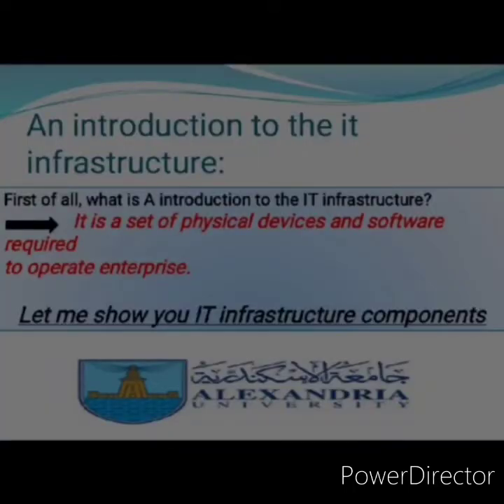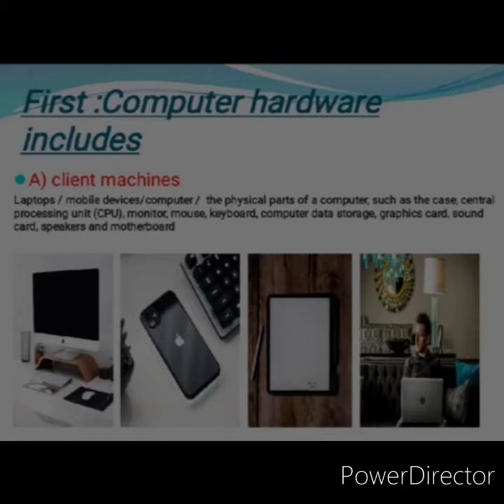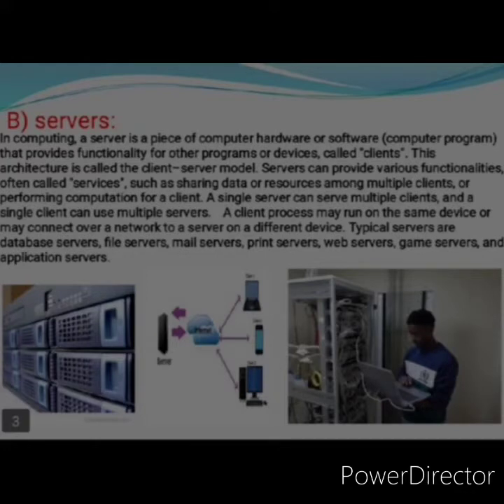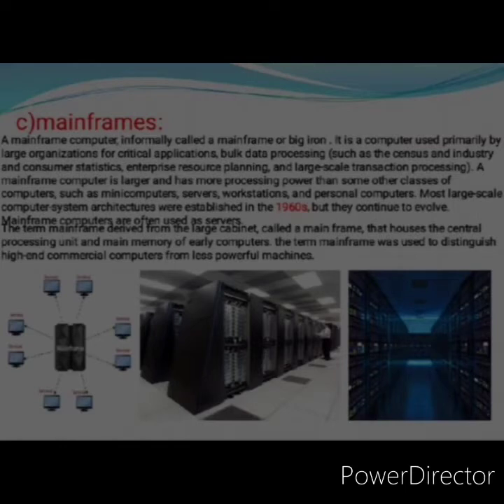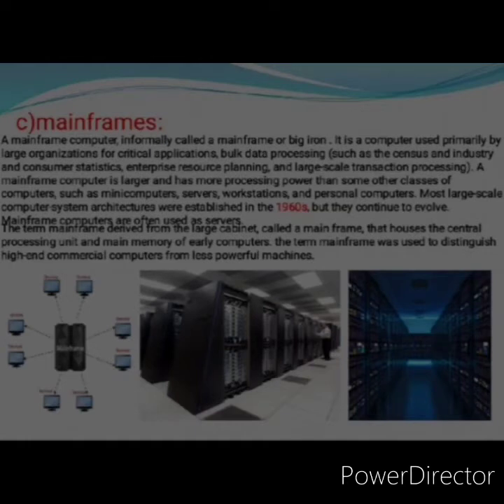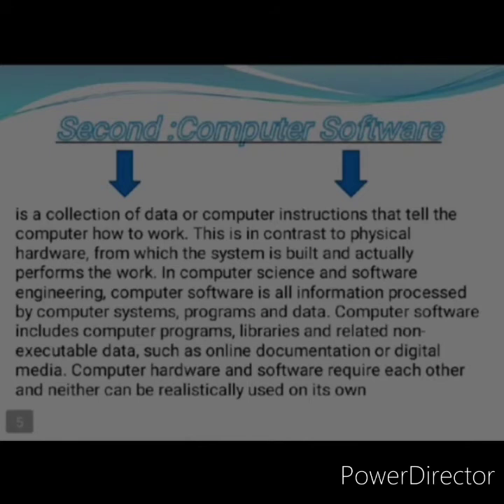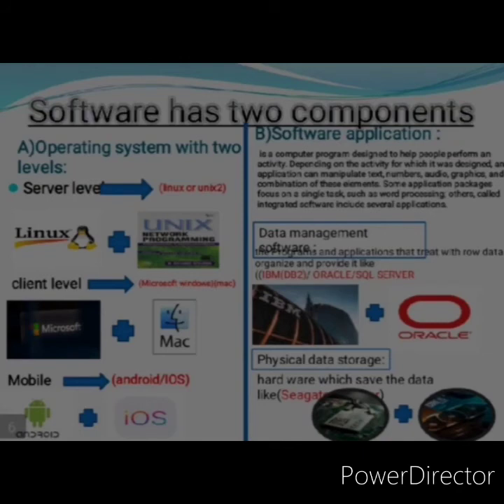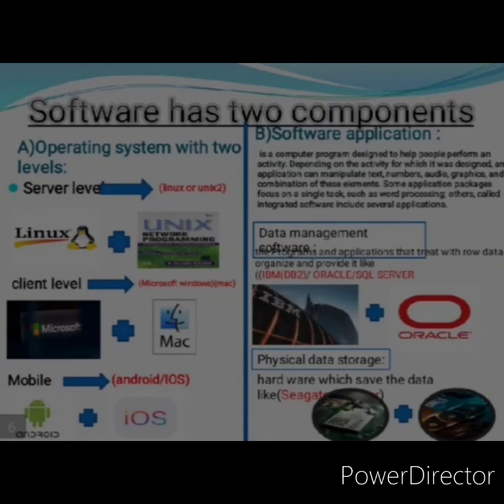D_It Infrastructure_10736